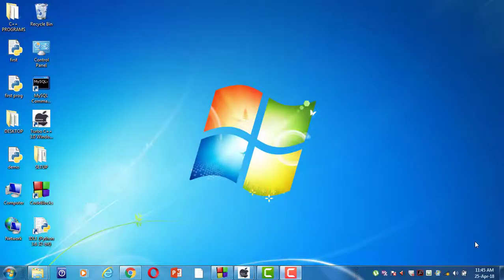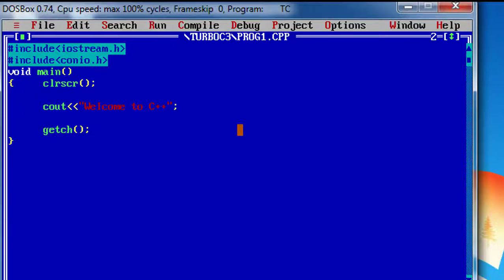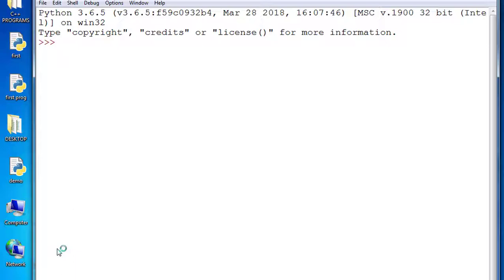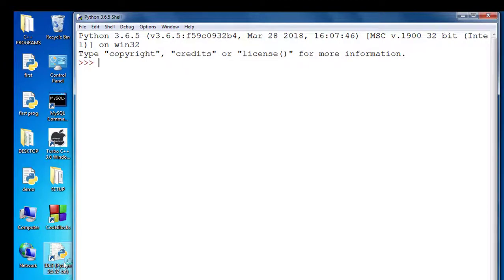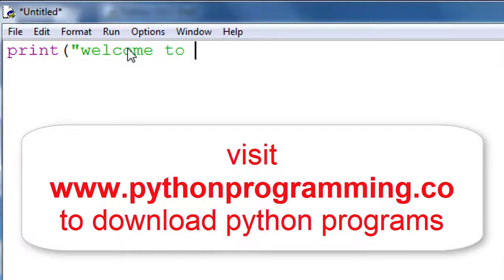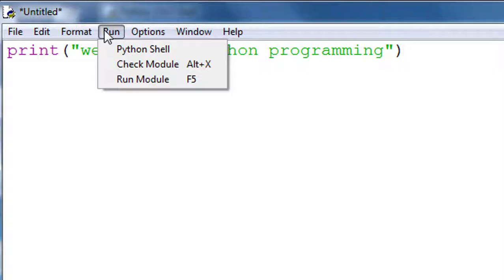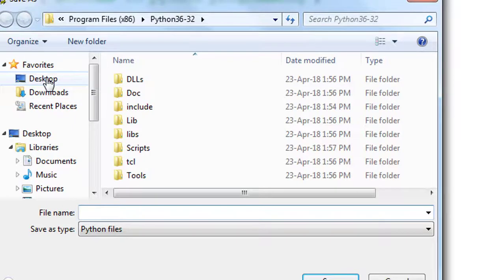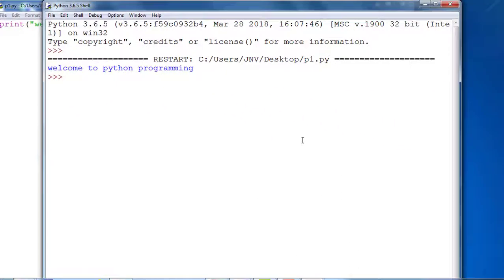Program to Print String - Print Function in Python - Python Programming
if you are beginner in Python then this channel defiantly help you a lot. in this video you learn how we run simple program using Python. How we print string or message  in Python.